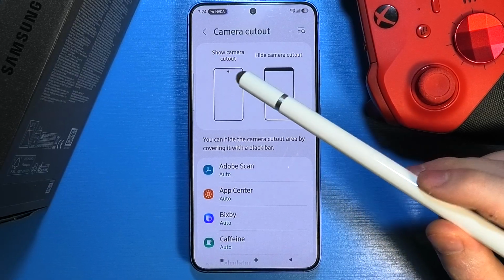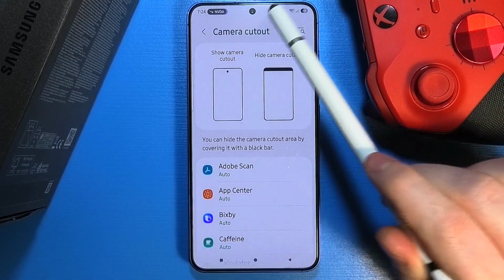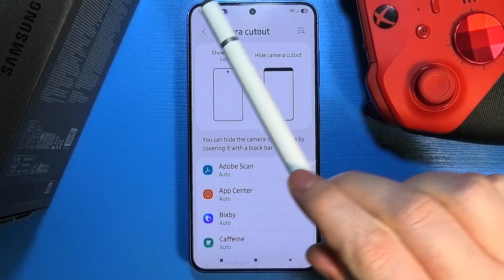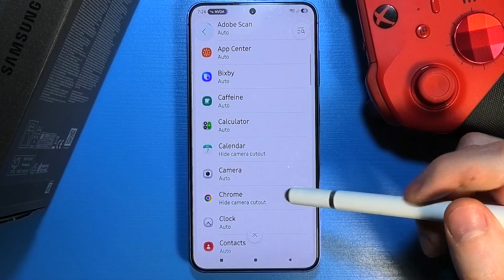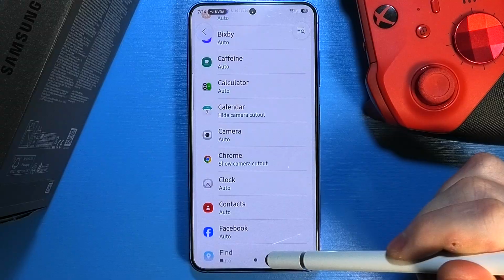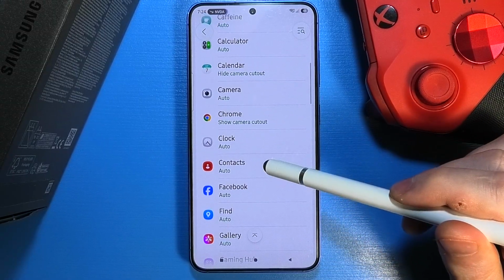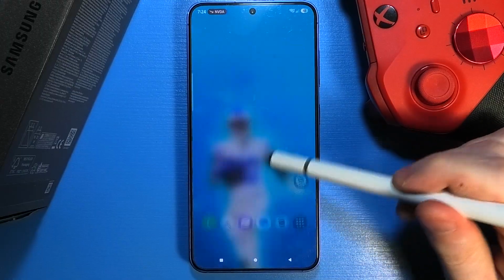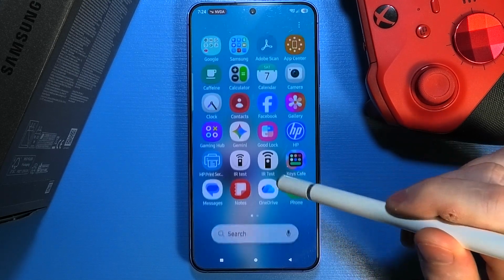Samsung Galaxy S26: How to Show Or Hide Camera Cut-out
Learn how to control the visibility of the front camera cutout area on Samsung Galaxy S26. This tutorial walks through display options that allow the camera area to be hidden or shown differently. Adjusting the camera cutout appearance on Samsung Galaxy S26 can change how apps use the screen space. Follow the walkthrough to explore where this visual setting can be modified.